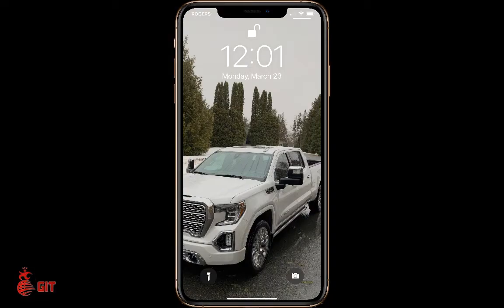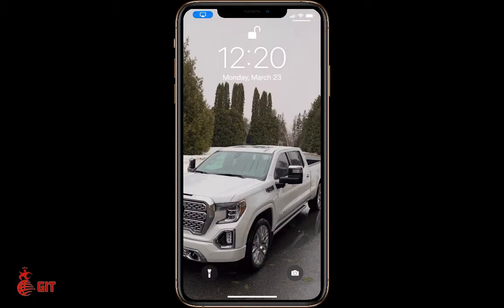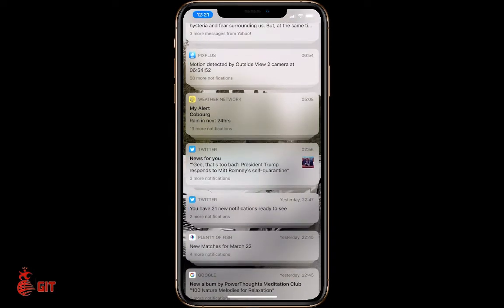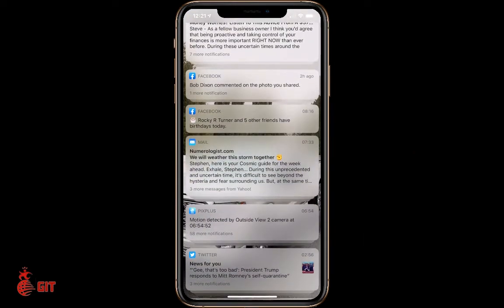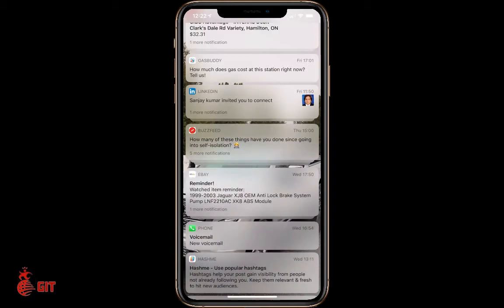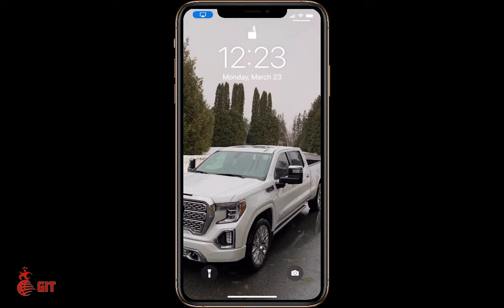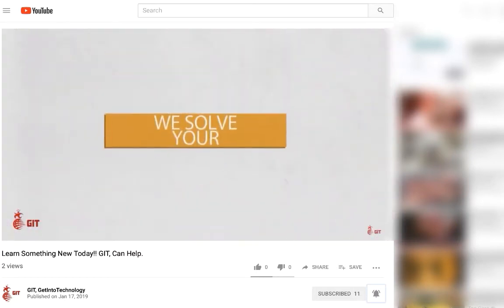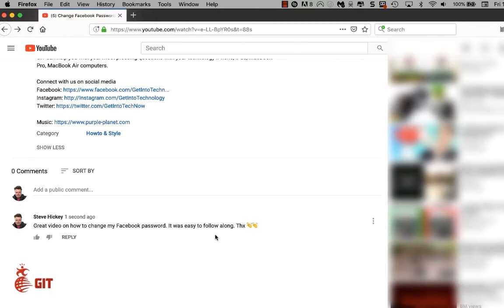Remove Notifications From Lock Screen iPhone and iPad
In this video, Stephen Hickey will show you how to "Remove Notifications From Lock Screen iPhone and iPad." This can save you time by watching this video tutorial on "Remove Notifications From Lock Screen iPhone and iPad." Once you learn how to "Remove Notifications From Lock Screen on your iPhone and or iPad" you will have the confidence moving forward.

GIT can help you learn new skills that will give you the confidence moving forward with your iPhone, iPad, Mac computer.

Just follow along in this Step-By-Step video tutorial on how to do that and you will be on your way to a far better experience.

GIT is here to help you solve your biggest problems around your technology through Step-By-Step Video Tutorials that take you by the hand and show you everything you need to know.